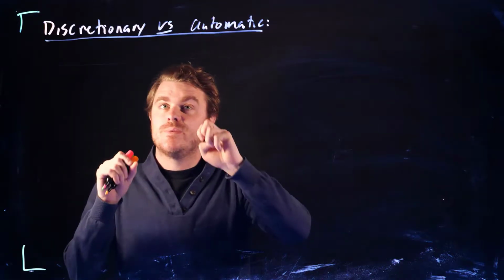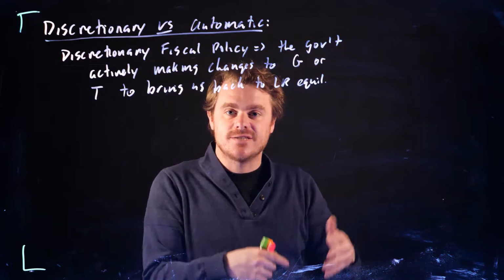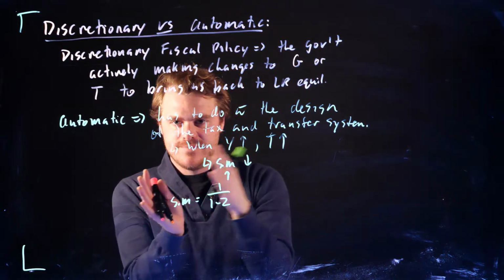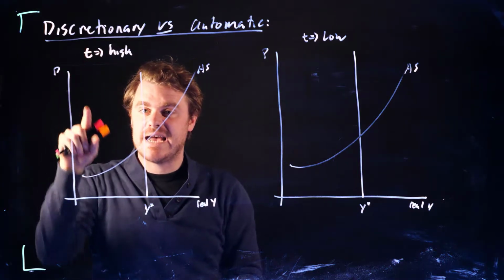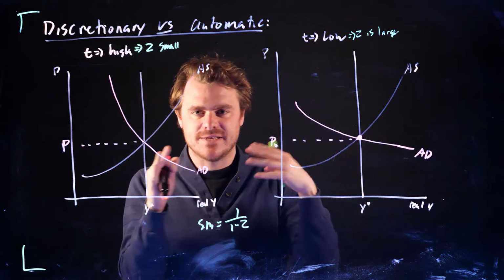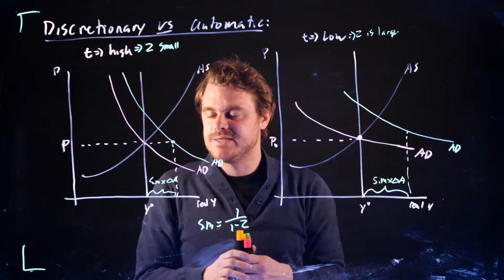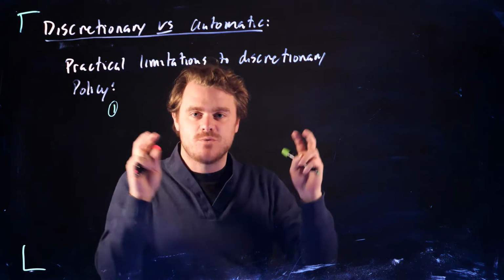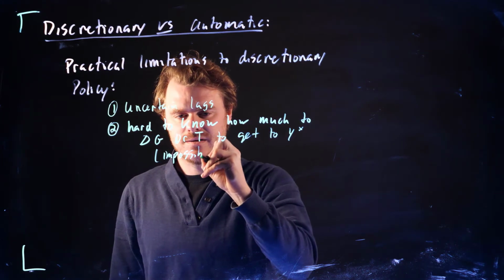Macro Model - Prices - Discretionary vs Automatic